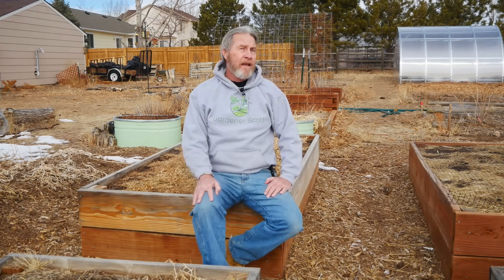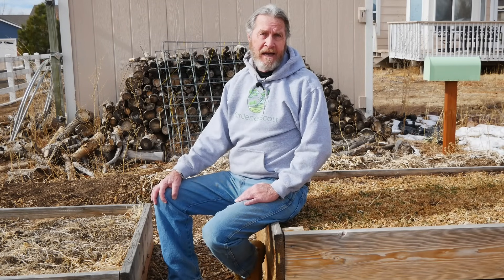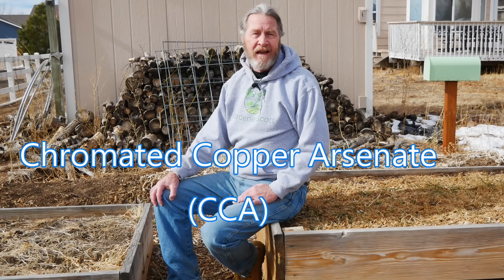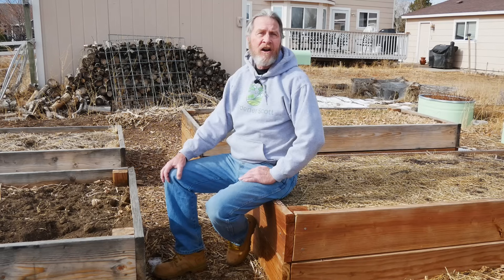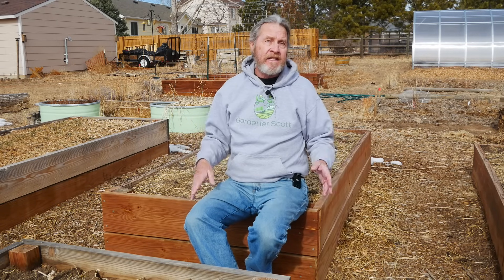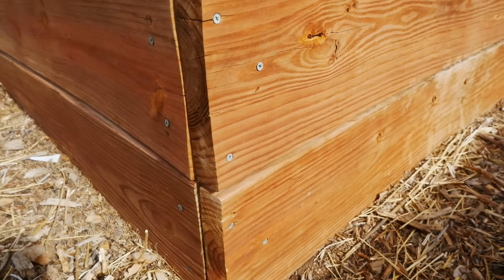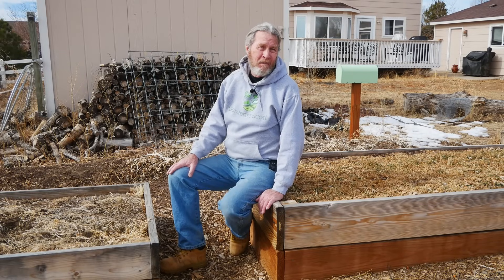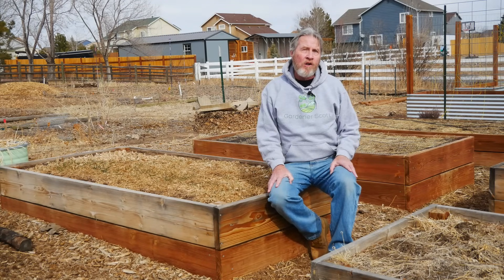Is Pressure Treated Wood Safe for Raised Garden Beds?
Pressure-treated wood is an option for many outdoor garden situations. Many gardeners have concerns and questions about using pressure-treated wood for raised garden beds. Gardener Scott reviews the history and science behind wood that has been pressure treated with fungicide and pesticide chemicals. (Video #340)